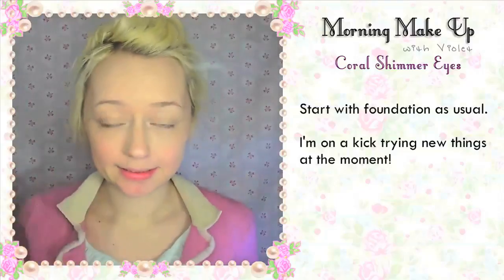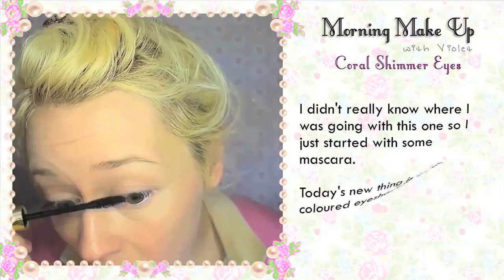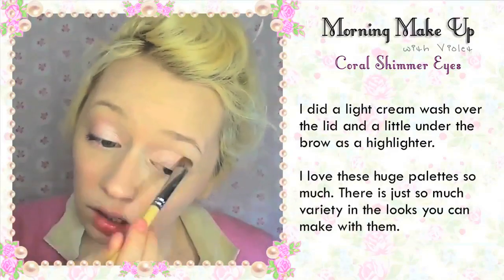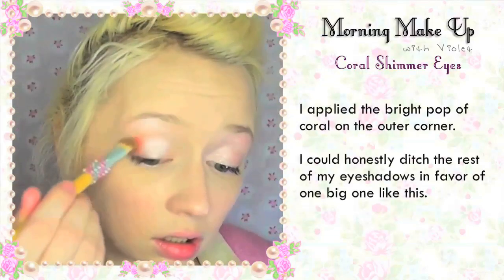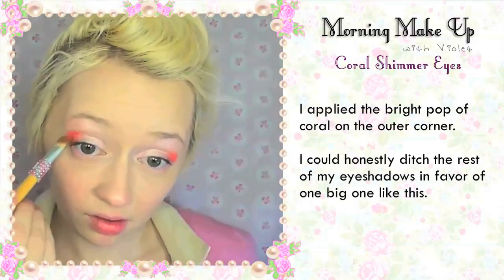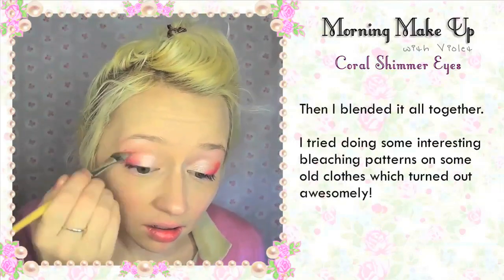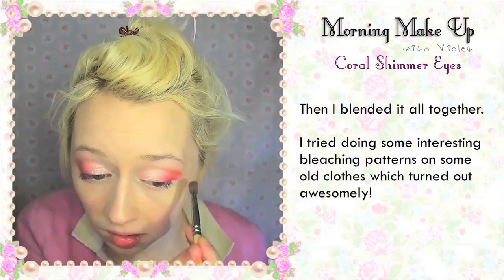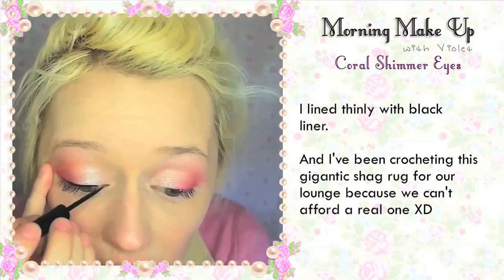Peach Eyes - Morning Make Up - Violet LeBeaux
A new segment I'm trying out where in I show my morning make up routine for various days and chat about what I'm doing that day. Not really a tutorial, more of a random girly chat while we get ready together in the bathroom ;)

Today's style features some peach shadow that I wanted to try out. I love trying different styles and this one turned out quite prettily. Normally I steer away from orange tones but this is starting to change my mind! .

Peach make up instructions!

Welcome to another edition of Morning Make Up where I do my make up and we chat!
Today's look is a colour I don't usually wear: coral!
Start with foundation as usual.
I'm on a kick trying new things at the moment!
I didn't really know where I was going with this one so I just started with some mascara.
Today's new thing is coral coloured eyeshadow.
I was trying out this new pearly shimmy 88 Palette.
I did a light cream wash over the lip and a little under the brow as a highlighter.
I love these huge palettes so much.
There is just so much variety in the looks you can make with them.
They are fantastic to keep at home.
I applied the bright pop of coral on the outer corner.
I could honestly ditch the rest of my eyeshadows in favor of one big one like this.
I added a little darker coral to the outer half of the lash line.
I'm trying out different crafts at the moment too which has been fun.
Then I blended it all together.
I tried doing come interesting bleaching patterns on some old clothes which turned out awesomely!
I was quite surprised because I thought they were going to suck!
I lined thinly with black liner.
And after I've been crocheting this gigantic shag rug for out lounge because we can't afford a real one!
I added a long wing as an after thought.
I wasn't sure the rug would turn out well but I'm almost half way and I love it!
While I was deciding what to do next I added some pink lipstick.
Do you guys try new things often?
Or do you stick with the same things you know?
Then I added some 3/4 lashes.
I think trying new things is really the best part about life.
It didn't look quite finished so I brought some of the coral down on to the lower lash line.
Next on my to try list are some new nail art designs.
And a little bit of the light colour on the inner corner.
Now that I'm growing out my natural nails, I should be able to do them more often!
And some blush...
A little lipgloss and that's done!
Let me know if you have any ideas what I should try next.
See, trying new things is good, I actually ended up really liking this look.
I hope this was a useful video, check out the blog post linked in the description for more information and tutorials.
Bye!

Violet LeBeaux
Illustrator. Strong tea, knitting, spinning, watercolours, stickers and writing lists. Living with her adorable fiance Jimmy, fluffy puppy Miss Lottie and Bergamot Bunny in Melbourne, Australia.